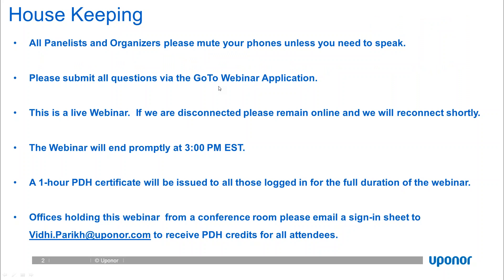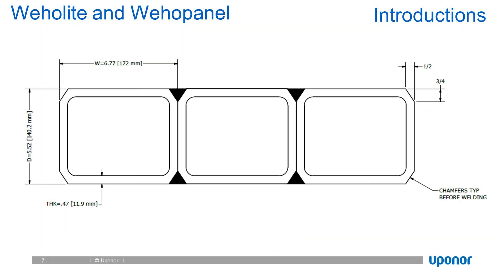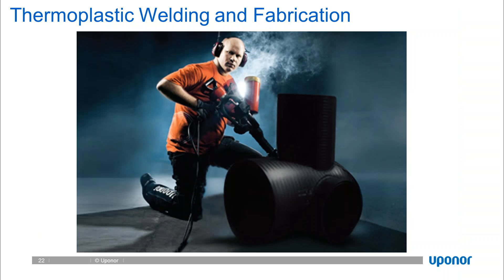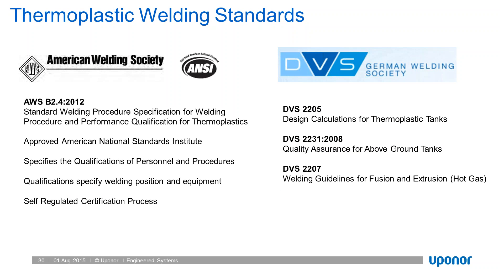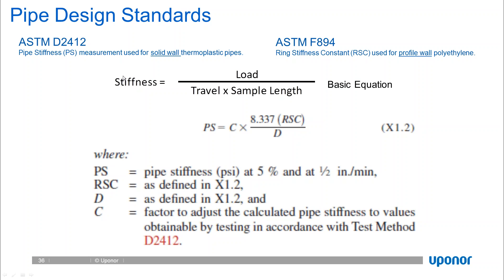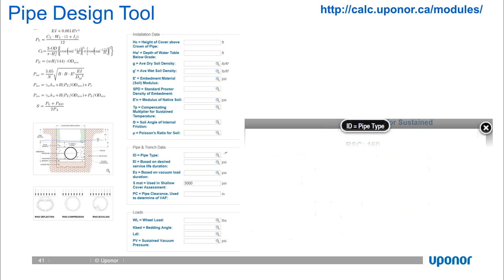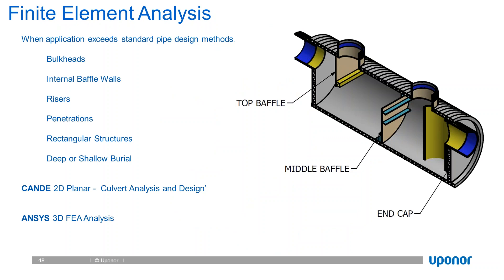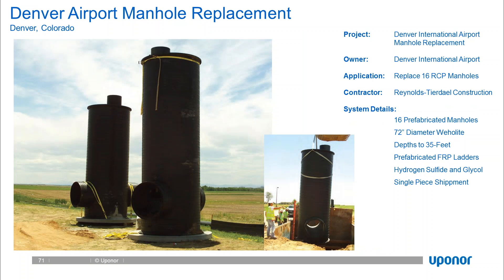Structural Polyethylene Systems: Design, Specifications and Standards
Uponor Infra Ltd. manufactures Weholite® and Wehopanel® that are lightweight profile wall high-density polyethylene (HDPE) materials that can be designed and fabricated for an infinite array of applications. Uponor provides full service manufacturing and engineering support of creative, innovative and best-value designs for use in the water, wastewater, and stormwater management industry. Weholite carries a 100-year design life in most applications. All Uponor's Engineered Systems are manufactured under strict AWS polyethylene welding standards and can be custom fabricated to meet the needs of any application. Watch this webinar recording to learn more about Engineered Systems